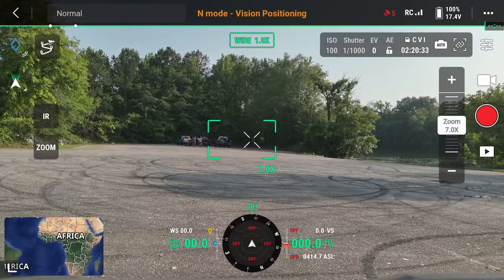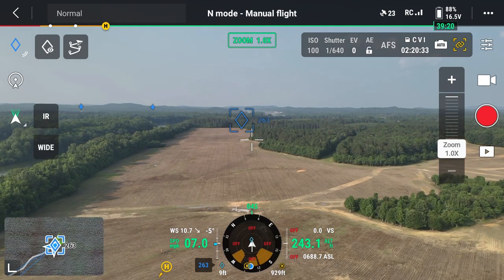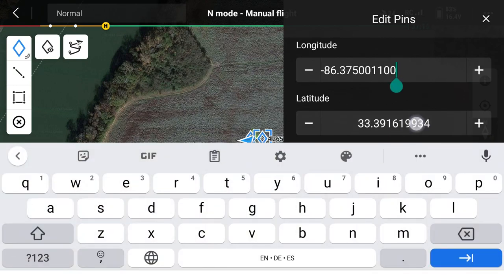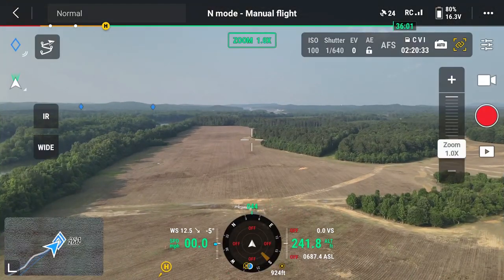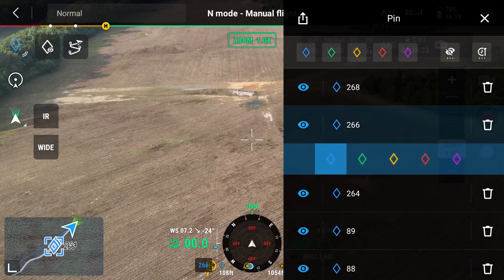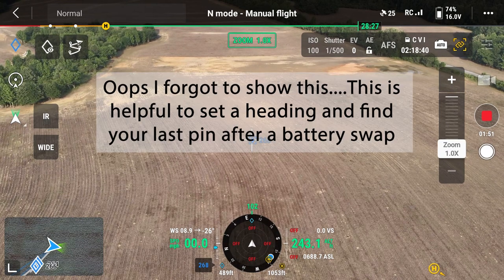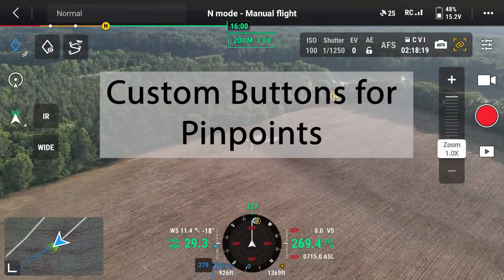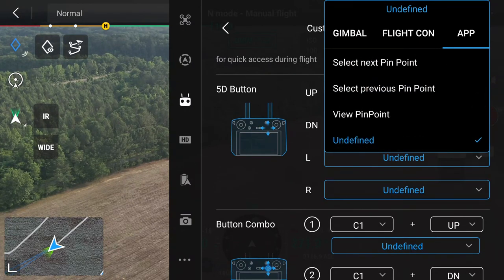Pinpoint How-To for DJI Pilot 2 - DJI Mavic 3T 3E 3M Drone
In addition to the contents of this video, there is also a shareable QR code for each pinpoint.  Simple click on the pin and click the "share" icon.

This is a how-to for the pinpoint feature on the DJI Pilot 2 App used on DJI Enterprise drones.  The specific in this how-to apply directly to the Mavic 3 Enterprise.  I cannot speak for the application across the other drones in the DJI enterprise line-up.

How To Use The Pinpoint Feature

1) Set a Pinpoint - Multiple Methods and Results
2) Edit a Pinpoint - Color, Lat/Long, Altitude
3) How I Use Pinpoints

- Setting a Pin
Pins generated in the “camera” view are placed at the drone position/altitude.
Pins generated in the “map” view are placed at the location of the map reticle and zero(take-off point) altitude.
- Editing a Pin
Color, Location(Latitude/Longitude), and Altitude can all be edited
- "View Pinpoint" feature helps to set a heading to the selected pinpoint.
- Distance to Pin
- Setting Pins at Zero Altitude
- Using Pins for Flight Path History
This method is helpful for returning to where you left off...especially in the event you lose the flight path info.  Normally for a battery swap, you would leave the controller on and Pilot 2 open and retain the flight path.  But this is a backup/insurance.
- Custom Buttons for Pinpoints

Update 8-29-23...Firmware updates 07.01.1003(aircraft) and 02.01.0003(controller) fix the disappearing pinpoint issue noted below.

Note: Users(including myself) with the 3/2/2023 software updates are finding that newly created pinpoints do not permanently save when the controller is turned off.  In my case, I still have all my old pins, but I cannot permanently edit, delete, etc any of them.  So, while the information in the video applies, there seems to be a bug in the latest update that affects the pinpoint feature.  Update 6/21/23: I had a conversation with a contact at DJI Support and they informed me that engineering is aware of the issue and an update will be included in the next firmware update.  They did not have an ETA on the next update.  They did suggest either using a work-around via Flight Hub 2 cloud(in Pilot 2 app)(I'm not a fan of this options and can do a video if I get a few comments) or downgrading your firmware via DJI Assistant 2 Enterprise.

Time Codes
0:00 The Pinpoint Feature
1:27 Setting a Pinpoint
3:29 Editing Pinpoint Location
4:14 Edit Pinpoint Altitude
5:10 View Pinpoint Feature
6:28 Measuring Distance
8:38 Setting Pinpoint at Zero Altitude
10:10 Using Pinpoints for Flight Path History
12:13 Custom Buttons for Pinpoints